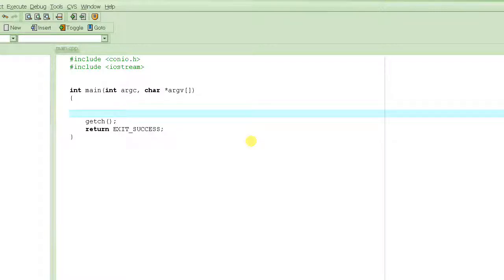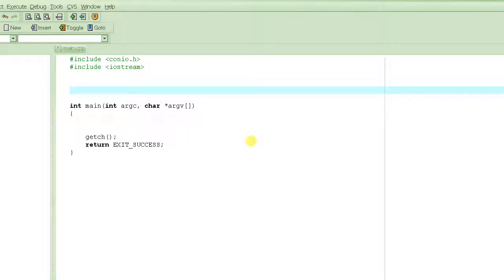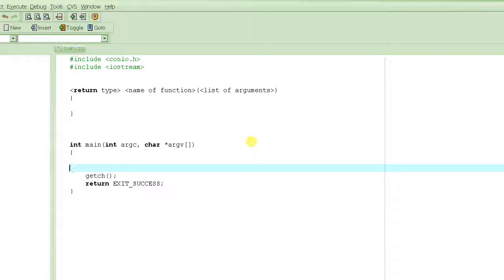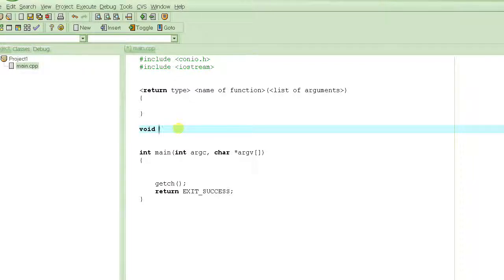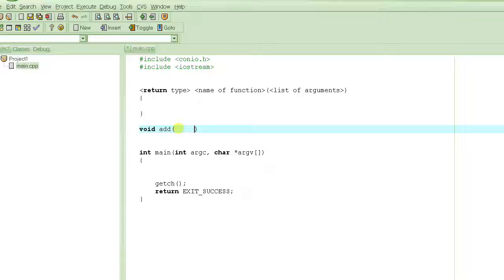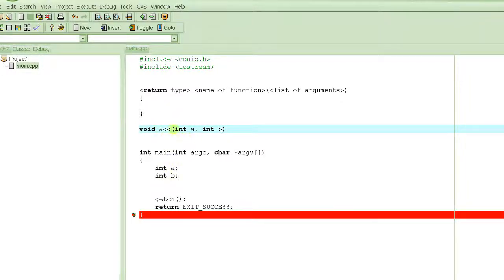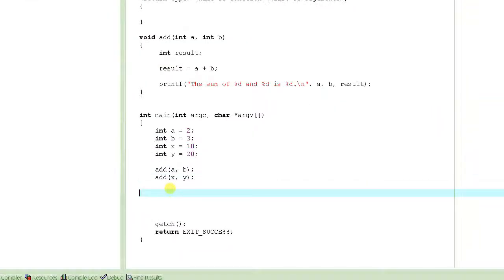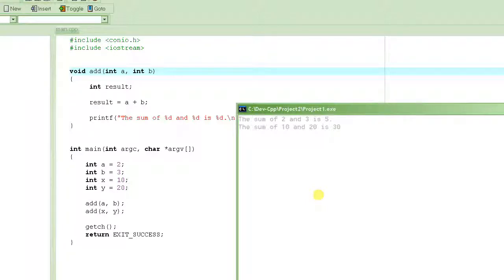C Programming Tutorial 24 - Function Arguments or Parameters